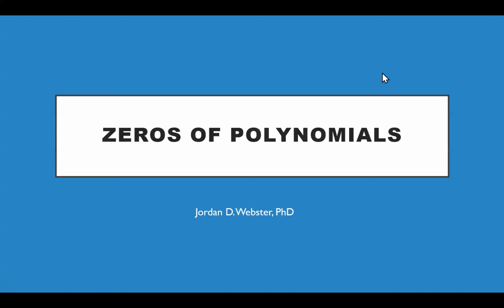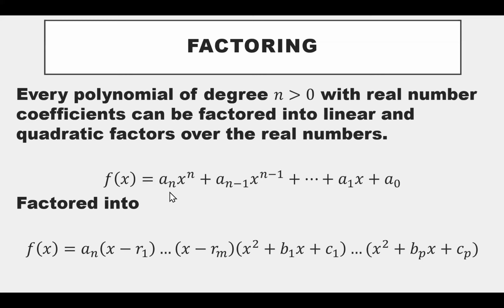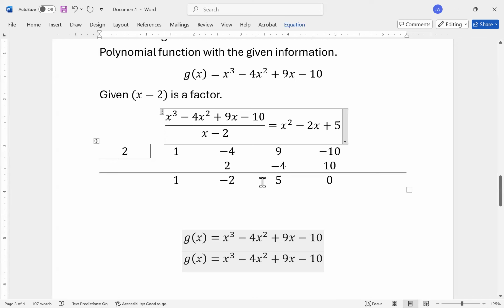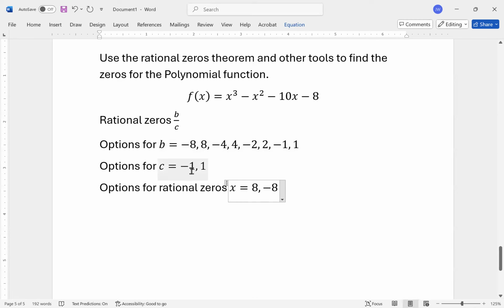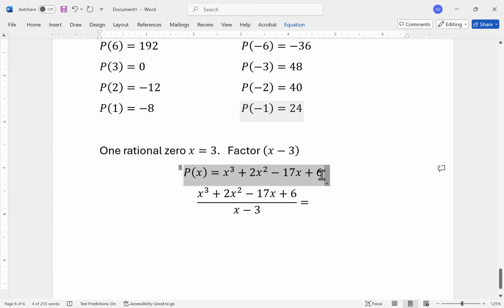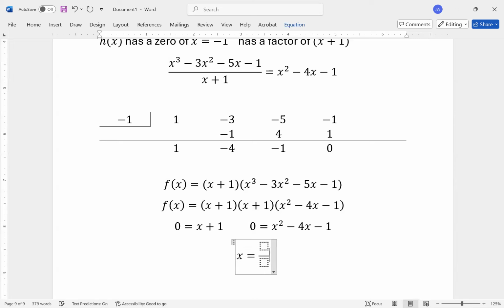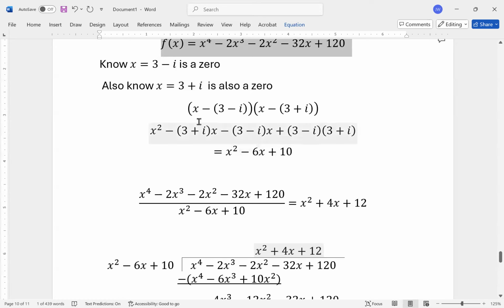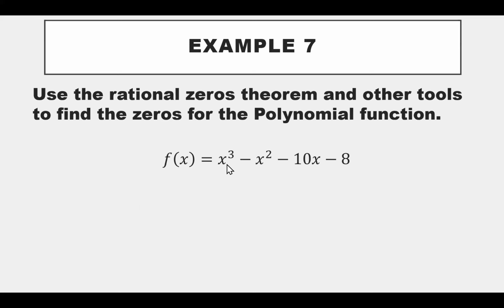6. Zeros of Polynomials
This video shows how to find zeros of polynomial functions including the use of the rational zeros theorem.

This video is part of a series on polynomial functions. This is part of a traditional PreCalculus course.